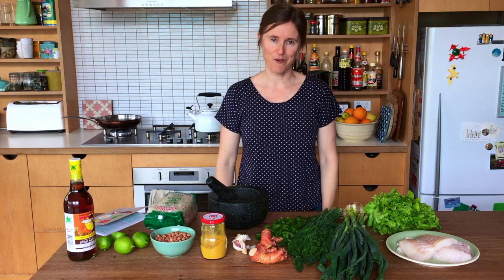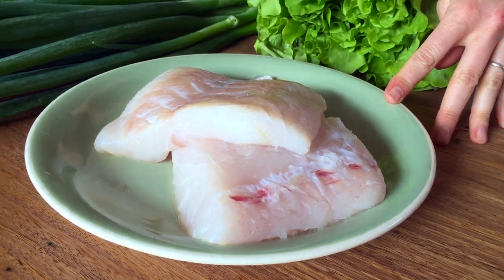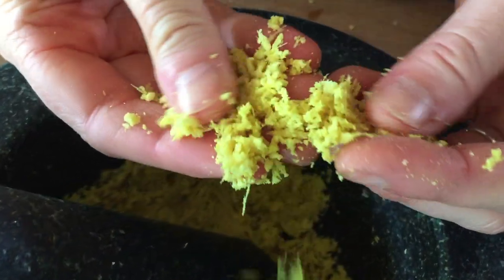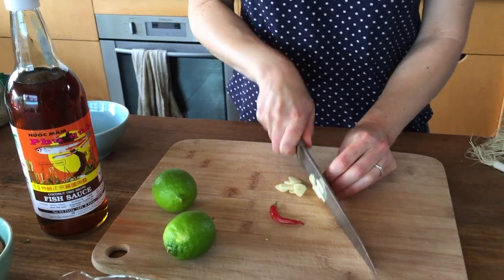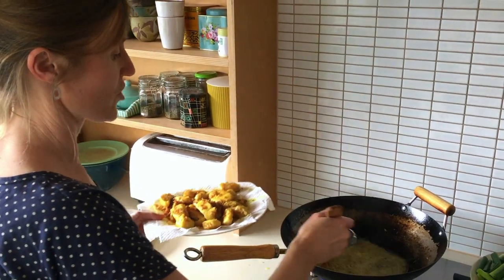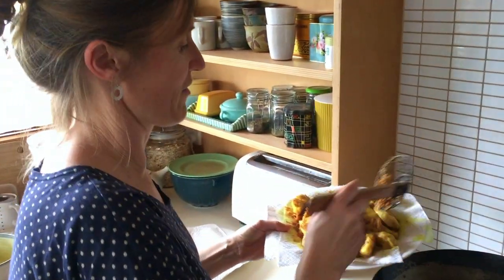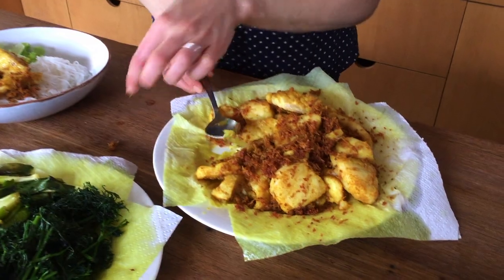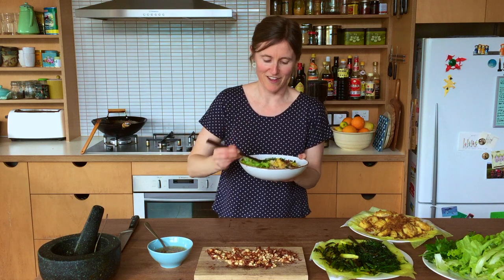Fried turmeric fish with dill and noodles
Cha ca from northern Vietnam has to be one of the world's tastiest fish dishes. This recipe features galangal, which adds a musky, lightly spicy flavour that is intoxicating – especially once the fish is fried, rendering it luxurious and those galangal shards soooo tasty. Served on rice vermicelli with fried dill and spring onions, peanuts, the classic Vietnamese dressing, and more fresh herbs – plus I like to add some (non-traditional) lettuce. With all those leafy greens, this is a wonderful dish to make in spring, and the full recipe can be found in my SPRING book 🌿💚

Every ingredient you need is listed in the video, but here they are again to make it easy for you to cook this:

FISH
500–600g fish (ideally a white-fleshed variety that is firm, boneless and skinless)
5cm piece of galangal
1 tablespoon dried turmeric
2 tablespoons fish sauce

DRESSING (NUOC CHAM)
1 large garlic clove
1/2 small red chilli (or to taste)
2 tablespoons fish sauce
3 tablespoons lime or lemon juice
2 tablespoons sugar

about 2 cups of oil for frying
1 small bunch of dill
1 small bunch of spring onions (scallions)
1/2 cup raw peanuts
rice vermicelli
soft lettuce leaves to serve
coriander (cilantro) or Thai basil to serve

ABOUT RACHEL PITTS / THE FRUITFUL KITCHEN
I live in Melbourne, Australia, where I love to cook, garden, write and create recipe books. My food roams the globe but is rooted in seasonal produce, and is usually vegetarian. Interesting ways with fruit and vegetables from far-flung corners of our planet get me so excited! Making videos is new to me – usually I write and photograph my recipes. and if you simply type in your email address while you visit, I will email future recipes to you (not too often I promise – just about once a month). Thanks for reading and watching 😊